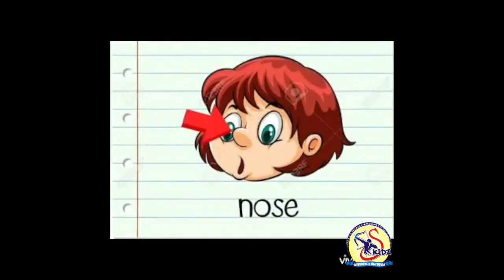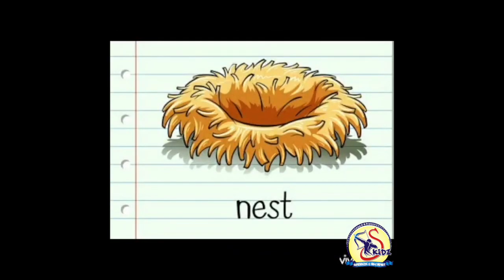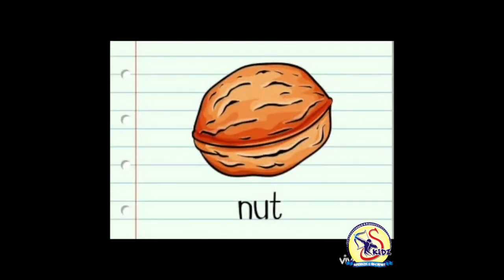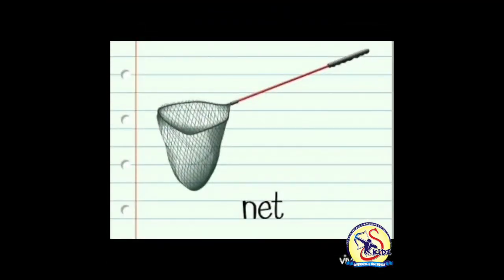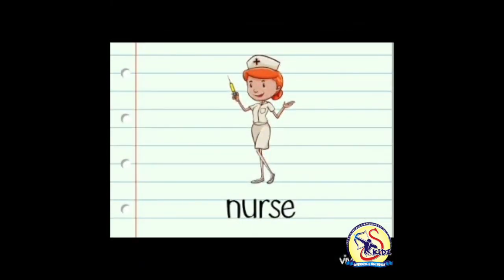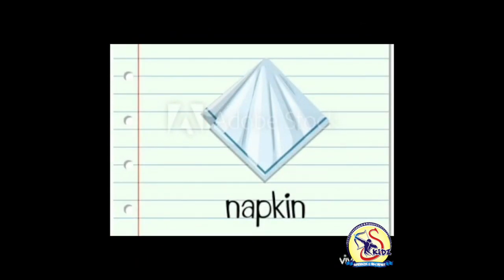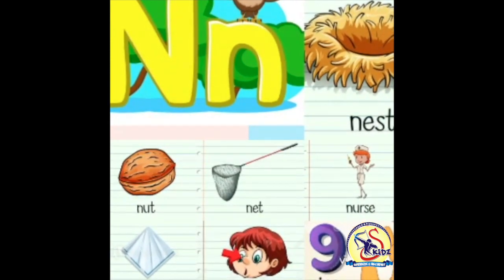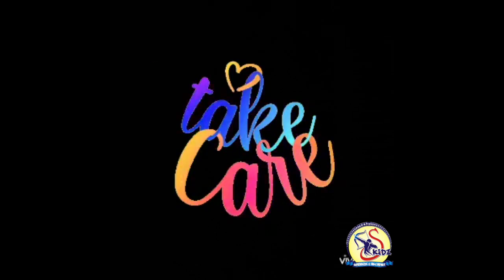Letter N|LKG|Superkidz @ Holy Heart School